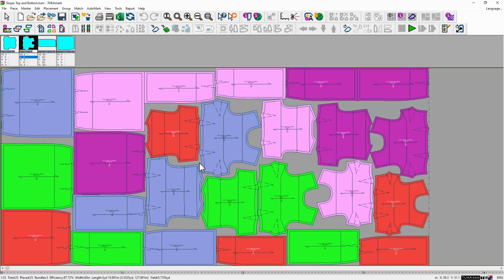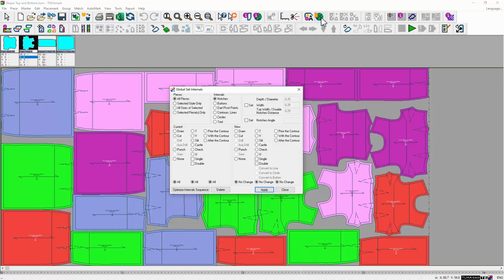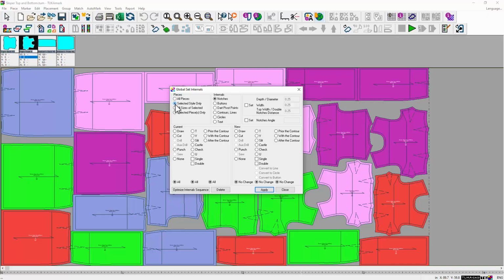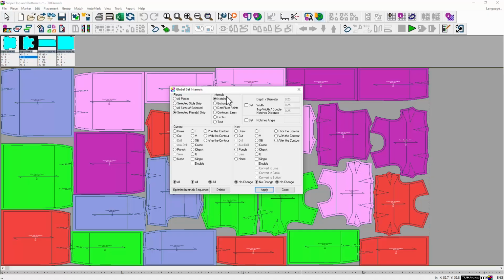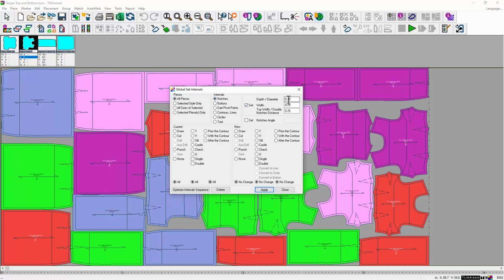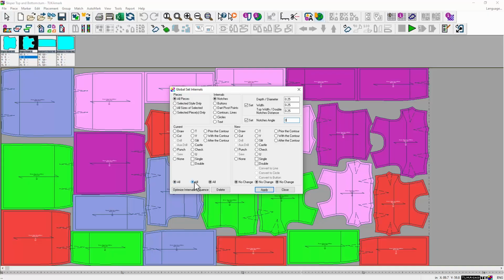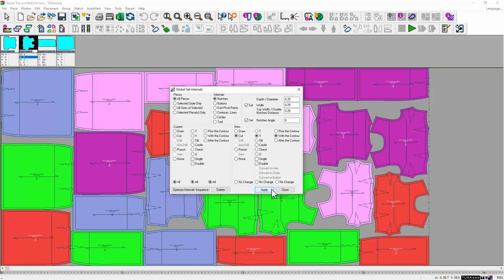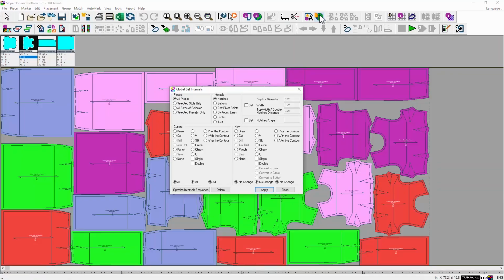Global Change Internals | TUKAmark Video Help | CAD Marker Making Software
TUKAcad comes with built-in audio / video help for every tool. This video shows how to use the Global Change Internals tool.